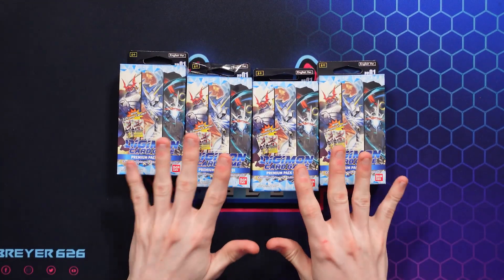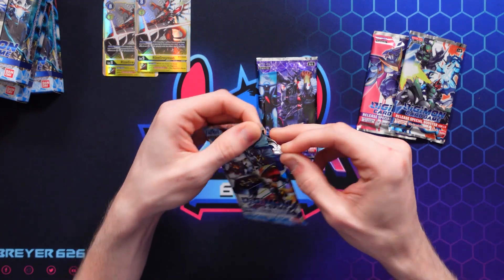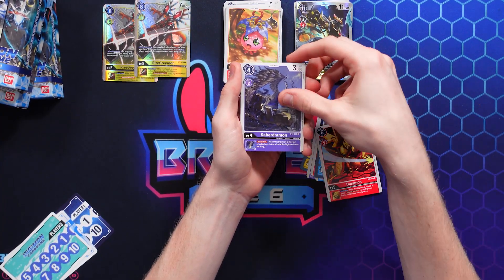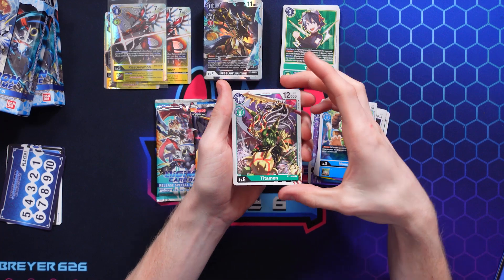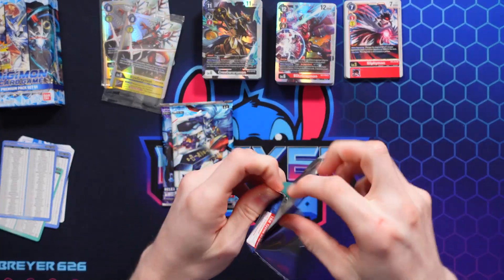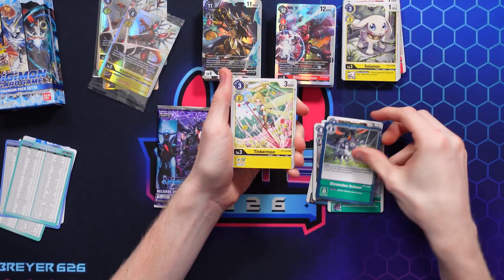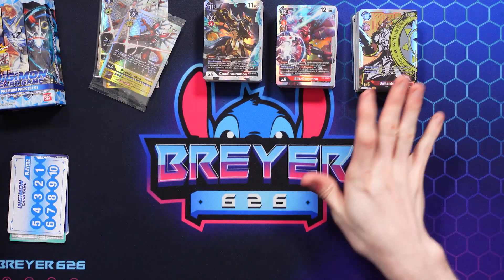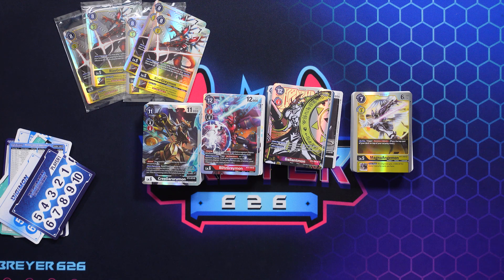Digimon TCG Premium Pack Set 1 Opening ✨Insane Pull Rate✨